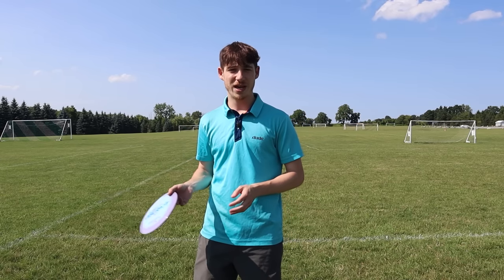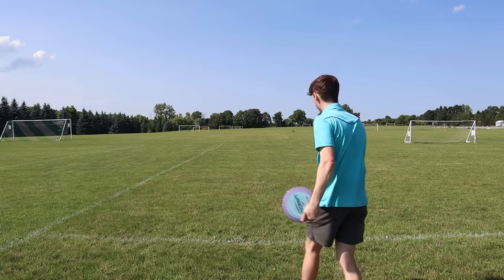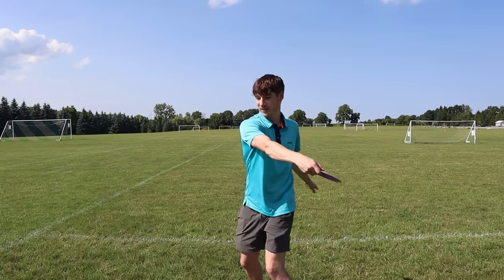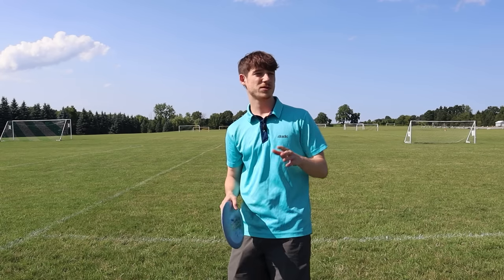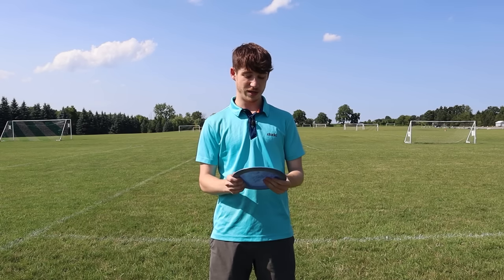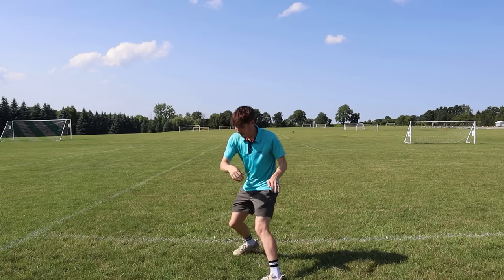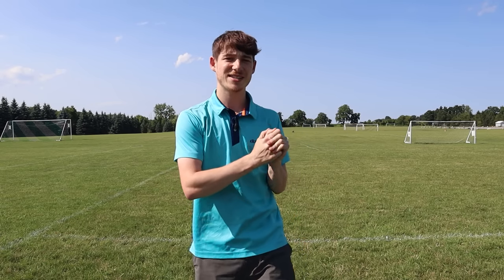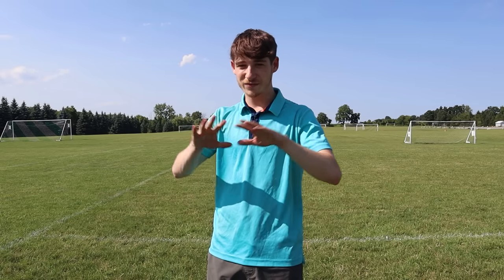Fix These Backhand Mistakes To Throw Farther!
You're doing it all wrong.